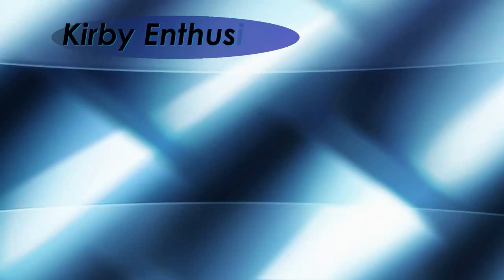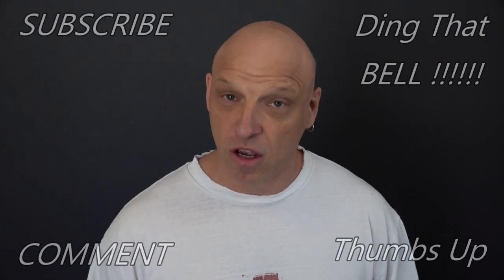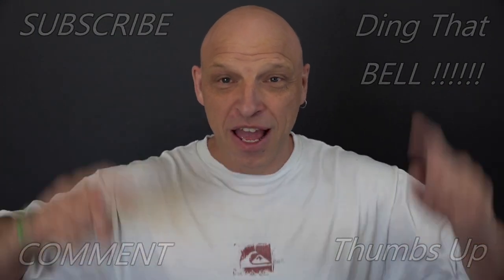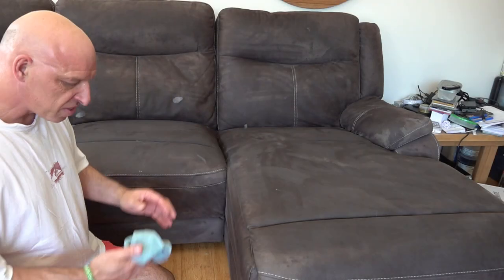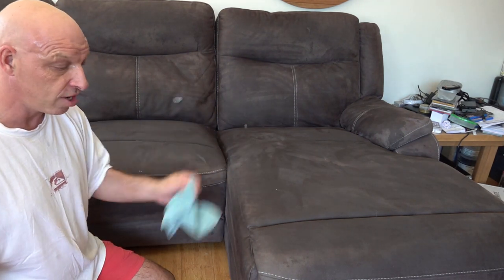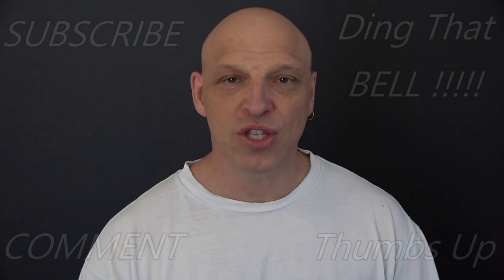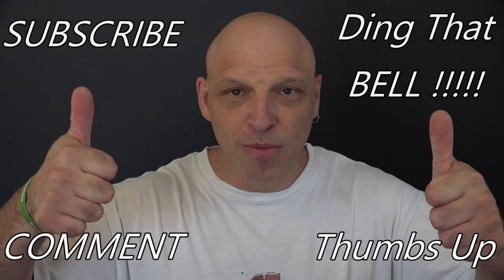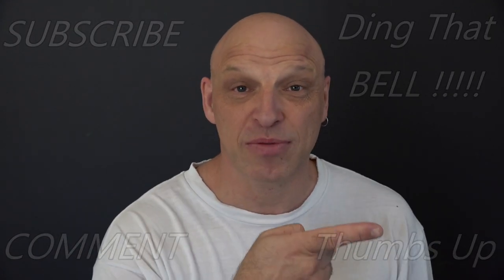KIRBY VACUUM: KIRBY AVALIR & LEGEND 2 COUCH CLEAN UP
Kirby USA 1 Gallon Genuine Kirby Shampoo (Pet Owners)
Kirby USA Vacuum Tools Attachment Hose, Grey
Genuine USA G6 Kirby Vacuum Cleaner Swivel End
Kirby USA Zipp/zip Turbo Brush Hose Tool
Kirby UK Brightening Oxygen Additive 12
Kirby UK Hose
Kirby UK Shampoo System G3 - Avalir
Kirby UK Shampoo 20oz

In this Kirby vacuum demonstration i will be cleaning  the 6 seater couch with the Avalir 100th edt zip brush then shampooing with the Kirby Legend to portable shampoo system. To prove you can still get amazing cleaning performance with a 30 yr old Kirby vacuum cleaner.

Is the Kirby Avalir 2 worth buying. The quality of the Kirby Avalir shampoo system. .